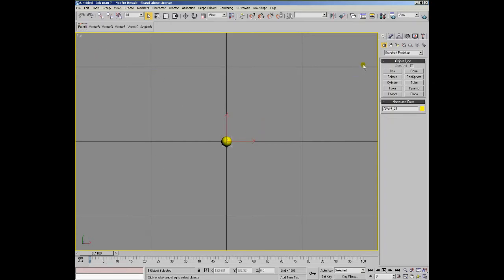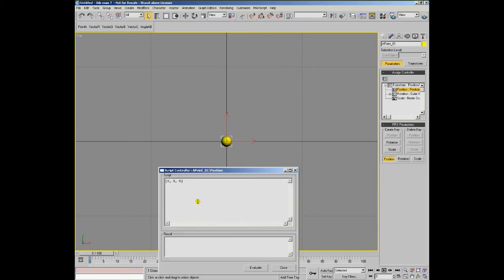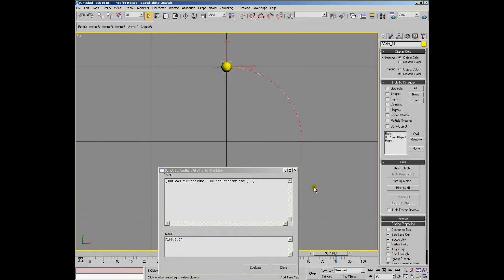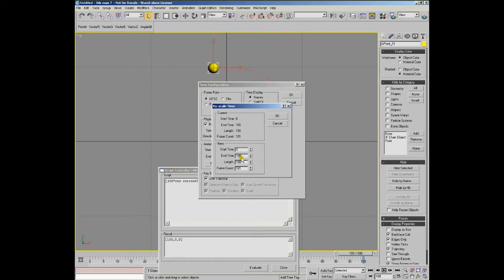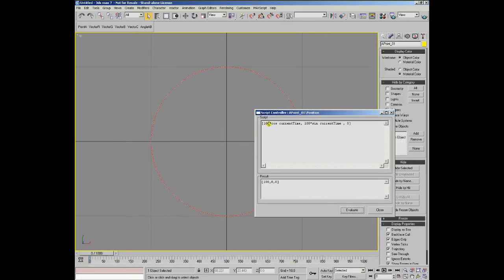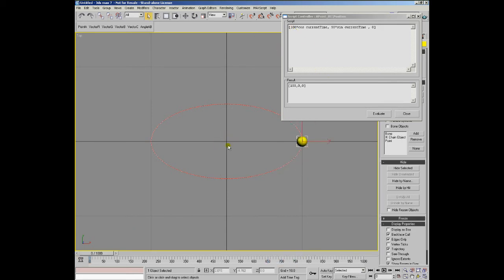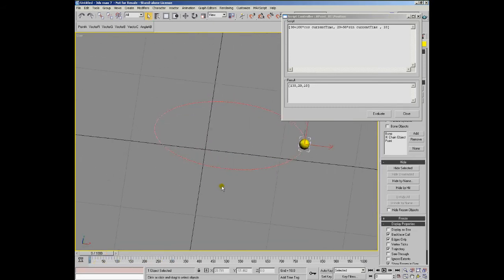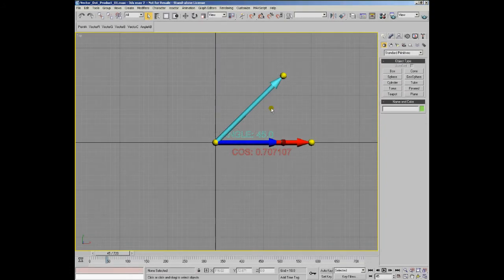3DS MAX [14] 4 - Trig - Pt.2